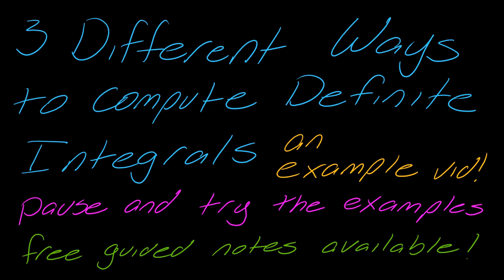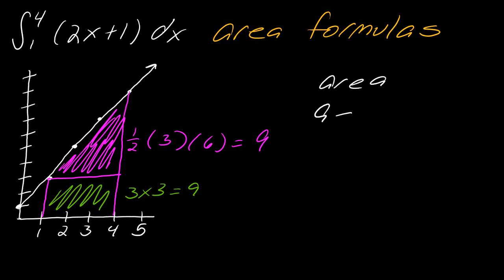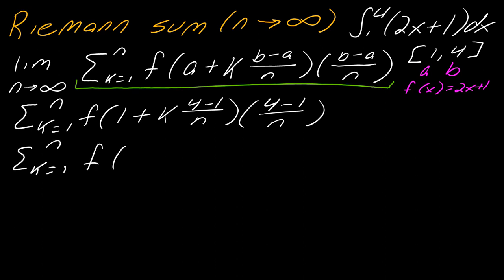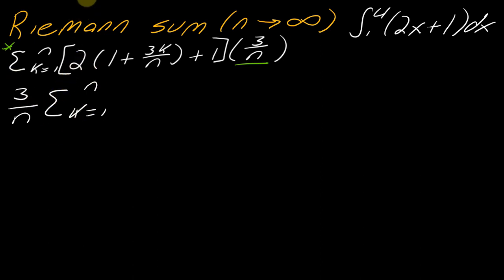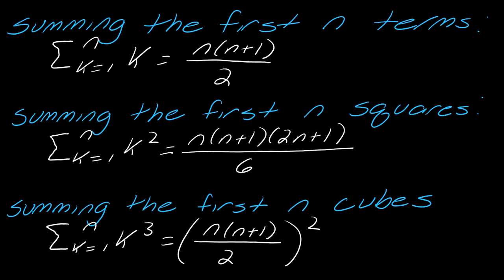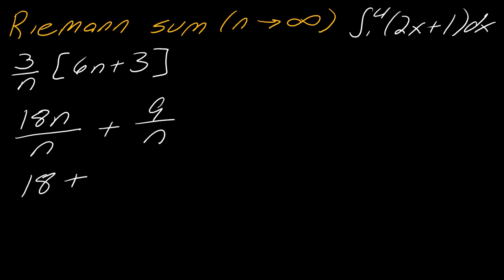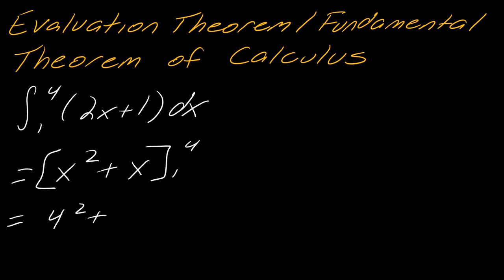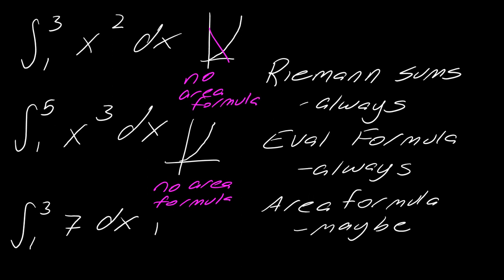Example: Comparing Three Ways to Compute a Definite Integral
An example comparing three different ways to compute the same definite integral

Quick References
0:00 Evaluate the integral from 1 to 4 of (2x + 1) dx, three ways
0:33 Why definite integrals are more than antiderivatives
0:48 Way one: using area formulas on the graph
1:49 Breaking the region into a rectangle and a triangle
2:35 Way two: setting up the right Riemann sum
3:07 Filling in a, b, and f(x) in the sum formula
3:56 Writing the sum for the limits 1 to 4
4:59 Plugging the sample points into f(x)
6:00 Factoring the 3/n out in front of the sum
6:33 Distributing the 2 and collecting terms
7:07 The algebra rules for sums
7:56 Splitting it into two separate sums
9:19 Evaluating each sum with the formulas
10:08 Simplifying the algebra down
10:58 Taking the limit as n goes to infinity
11:29 What the n in a Riemann sum really means
12:33 The limit gives 18, matching the area answer
12:48 Way three: the evaluation theorem
13:53 When you can use each of the three methods
14:41 Why a parabola or x^3 has no area formula